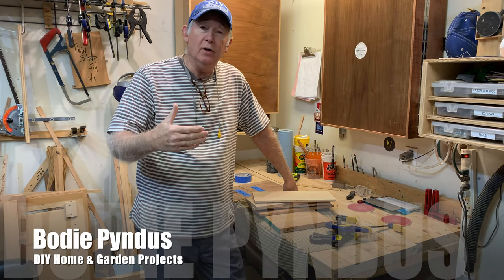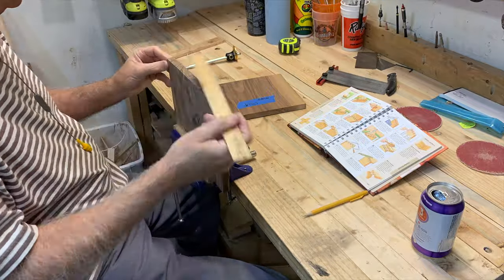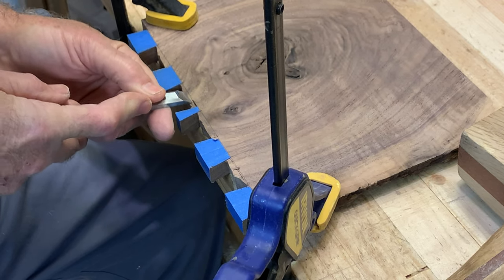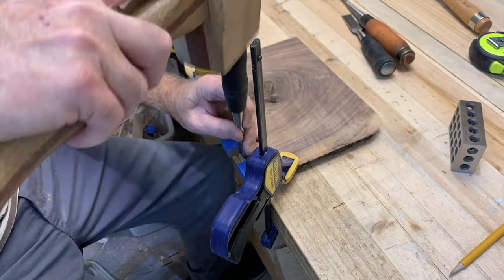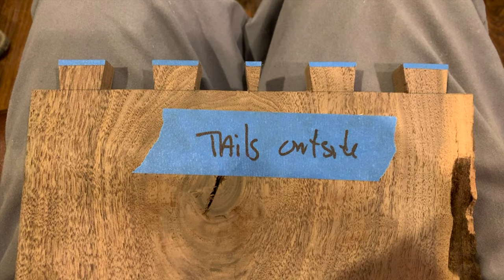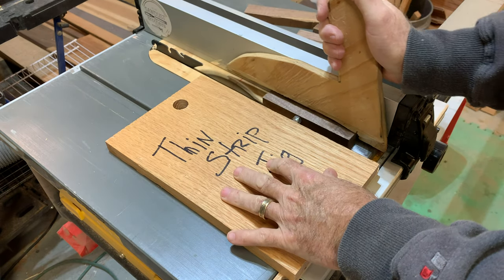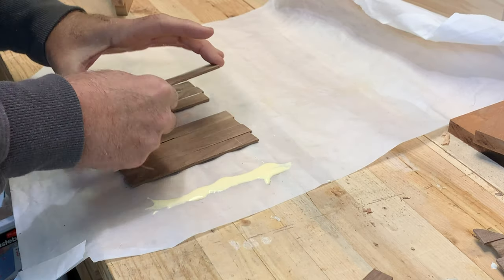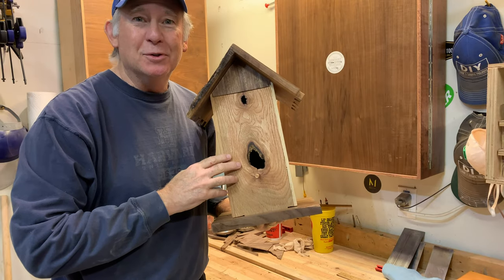Building a Dovetail Birdhouse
This is a Scrap wood Project.  So each side and piece of wood was a different species of wood.  It became a nice feature.  I had a piece of oak that had a large knot and was able to knock it out to create a hole or entrance for the birds.  I had been looking for a reason to practice cutting dovetails, but was not ready to start on a "good project", so this became a perfect project to practice and perfect my dovetail skills.

Kreg Jig K4 Pocket Hole System
Incra Miter Gauge